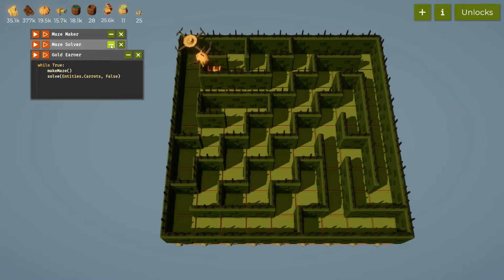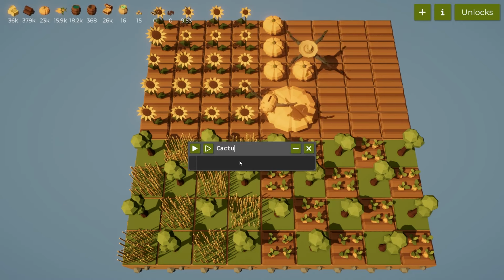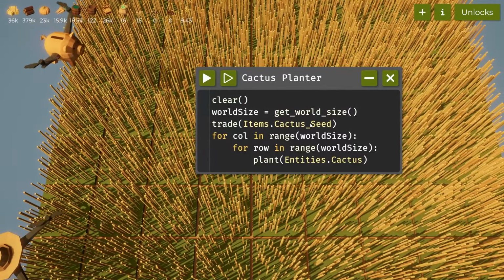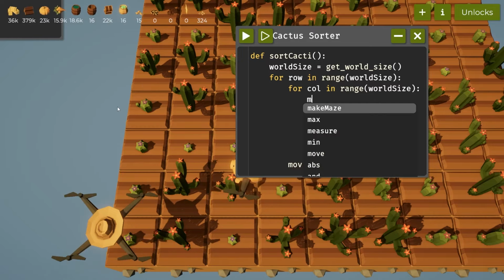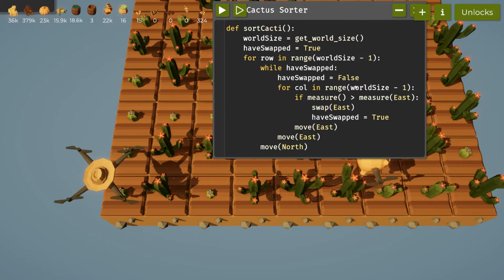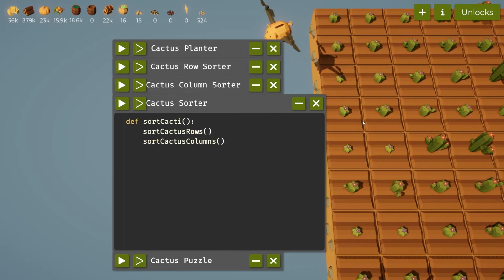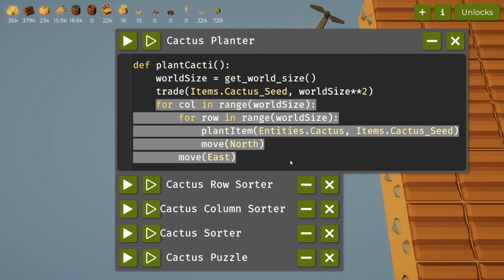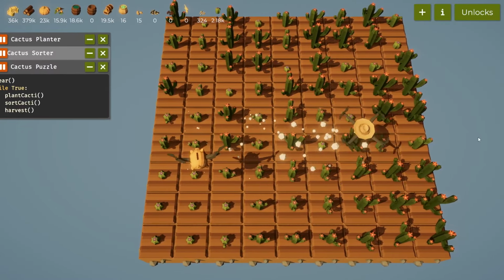I Beat This Coding Challenge in Record Time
I tackle yet another insane coding challenge. This one is mostly a mathematical puzzle so it is a nice change of pace. There will still be a lot of coding, however!
Interestingly, this puzzle turned out to be much simpler than all the previous ones. Surprisingly this is what made the reward taste so much better. This is a well-deserved trip back to the basics of coding.
It is also an essential step towards progression as we need this to unlock some additional puzzles and challenges.
If you are interested to see me share my coding journey in this additive coding game, checkout this insight into a programmer's mind!